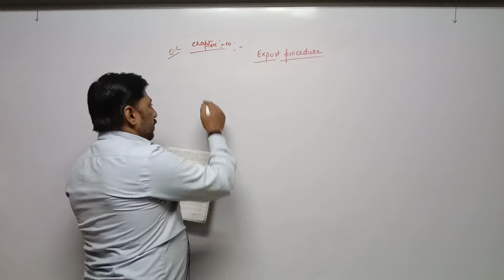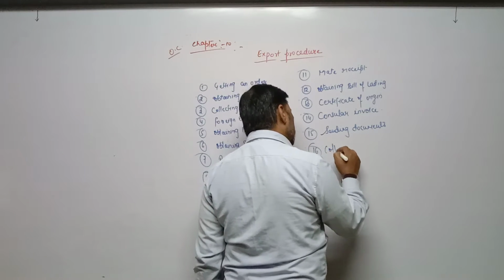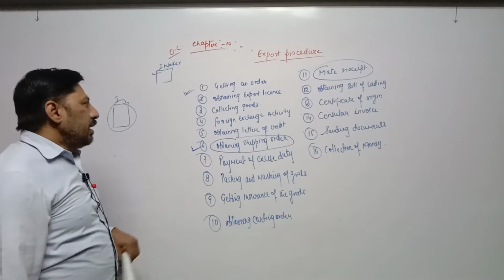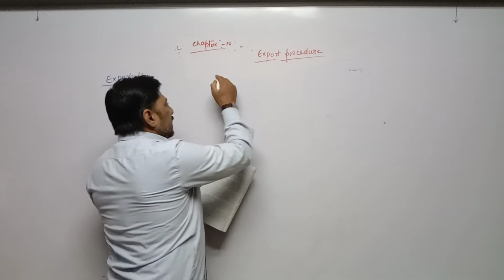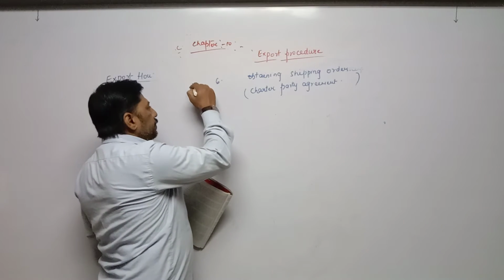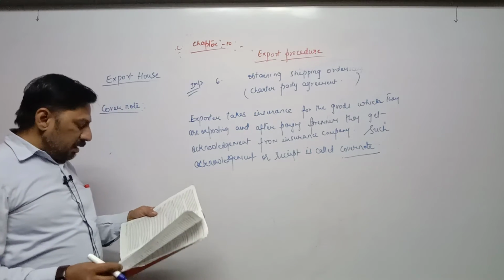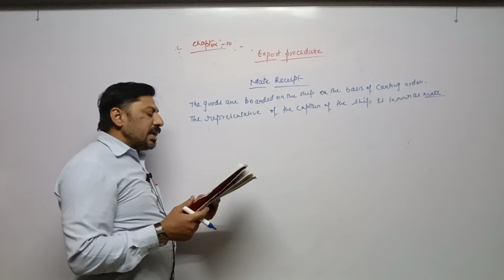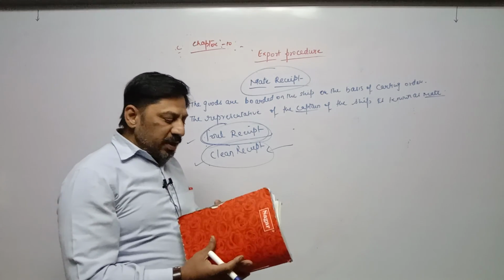Std 11 Eng Med Comm O C Ch 10 P4